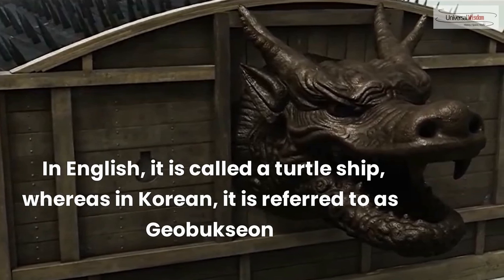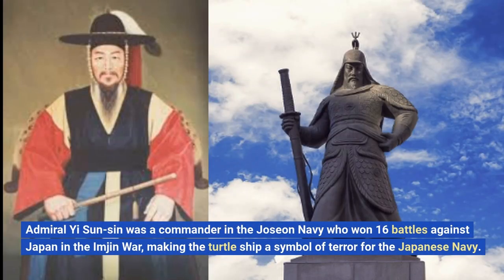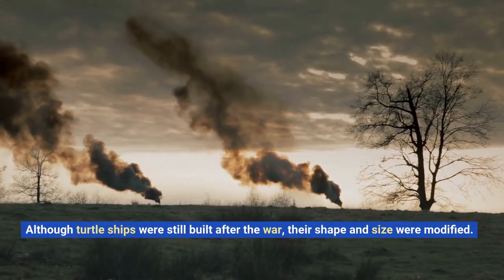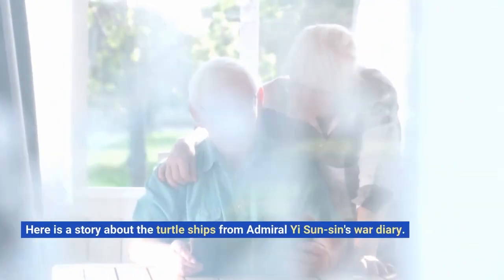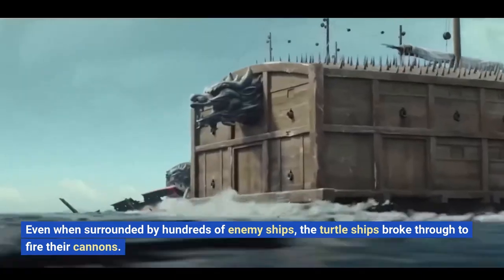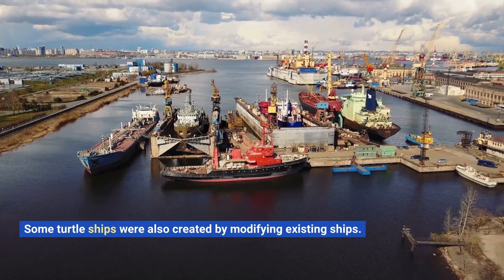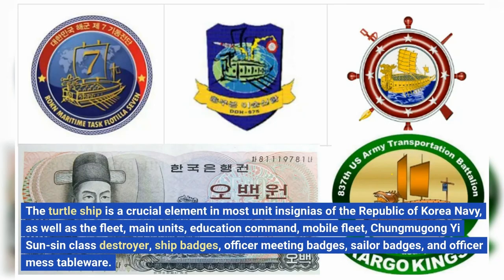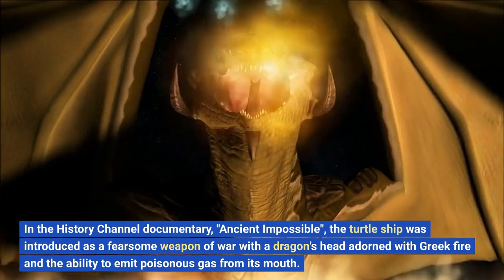Geobukseon | Korean Turtle ship | Yi Sun-sin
The Turtle Ship was a traditional Korean warship used during the 16th century in the Joseon Dynasty. It was characterized by its innovative shape, including a covered deck with iron plating, and rotating front and rear cannons to counter enemy fire. The ship offered both mobility and defense against fast-moving enemies.

The Turtle Ship was recognized as a symbol of the formidable military power of the Joseon Dynasty, and was renowned for the strategies and expertise of Admiral Yi Sun-sin who utilized its unique features.